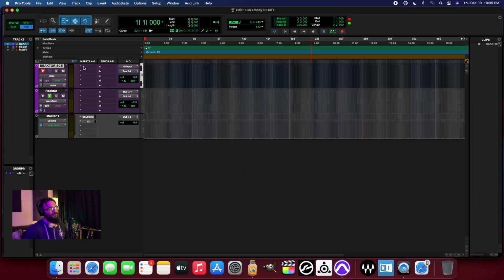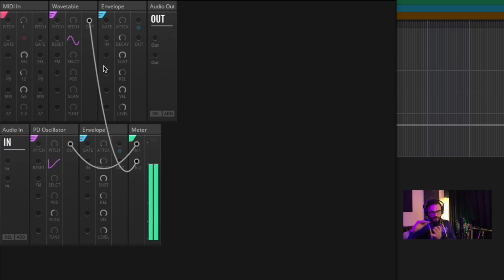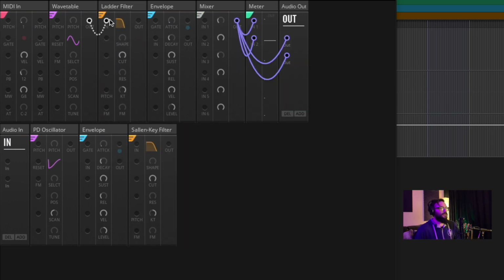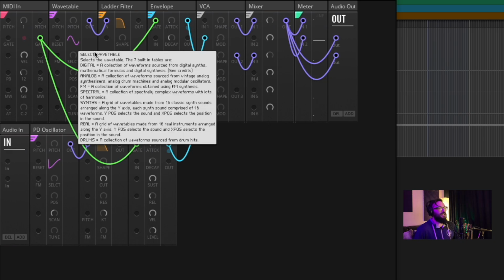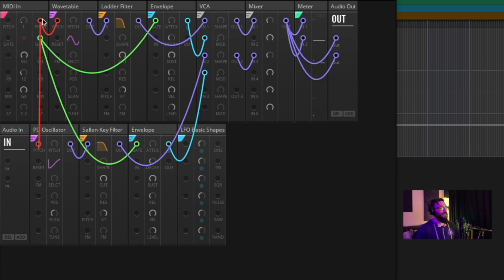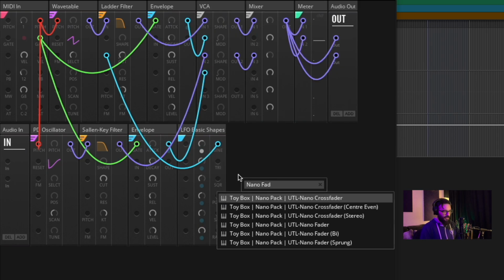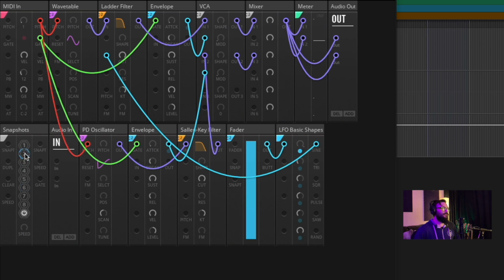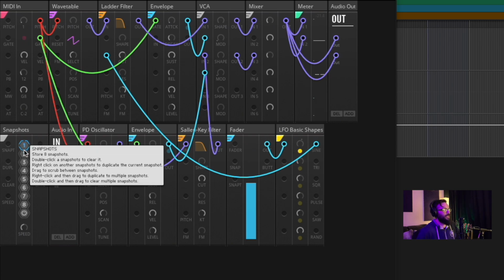Introduction to TOYBOX NANO PACK V3 + How To BUILD A MODULAR MONO SYNTH [Fun Friday #54]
The fifty-fourth episode of Fun Friday, hoisted by Benjamin.
Episode #54 finds us checking out the new update from TOYBOX, the NANO PACK V3 update! We also show how to build a dual oscillator mono synth in Reaktor Blocks!
Introduction to TOYBOX NANO PACK V2 + BUILD A MODULAR MONO SYNTH.

GET ONNIT.